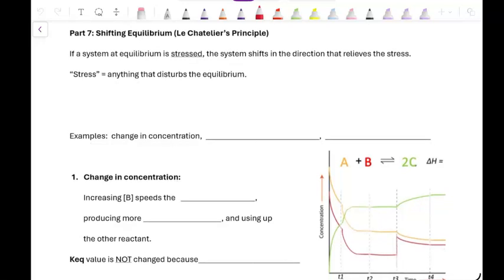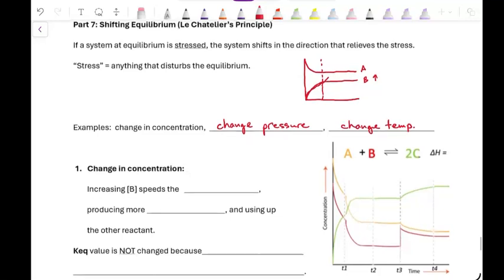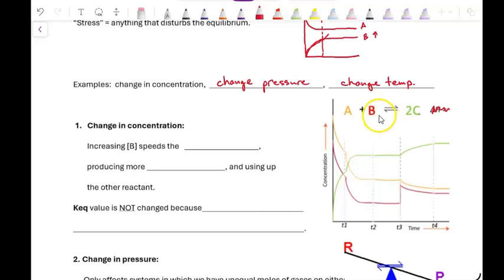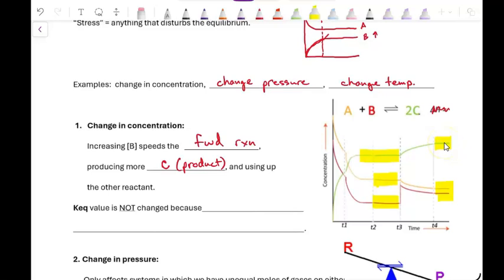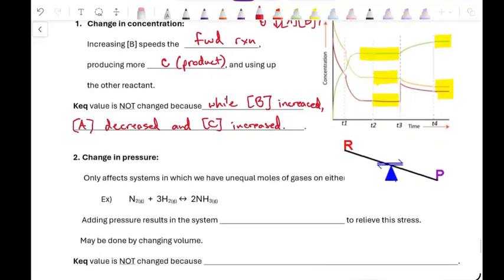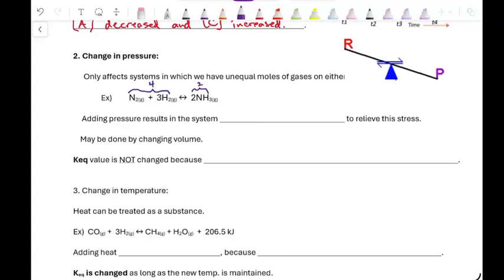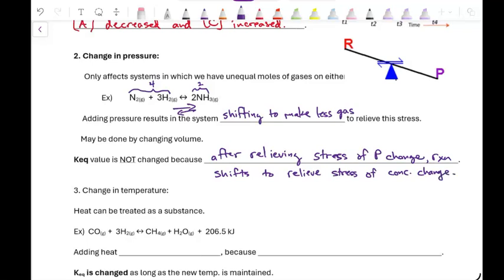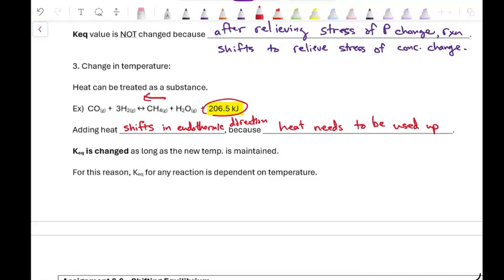Shifting Equilibrium Notes